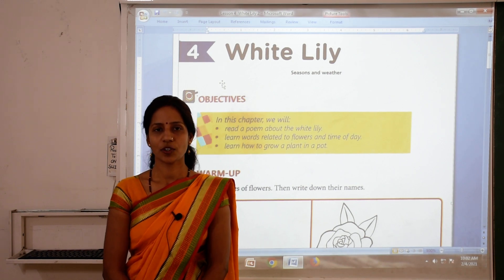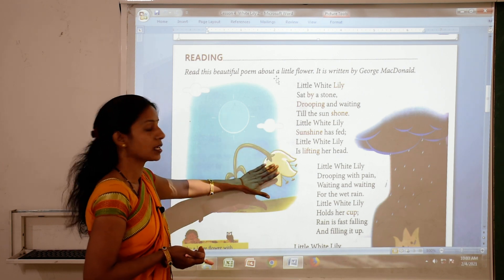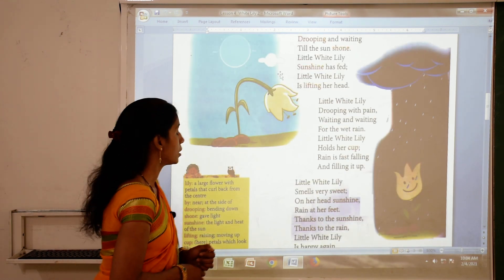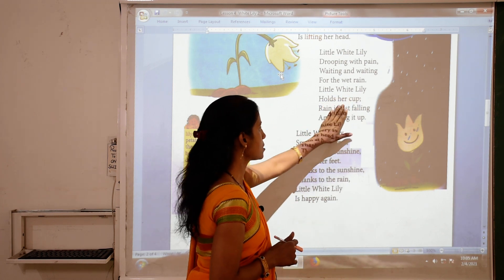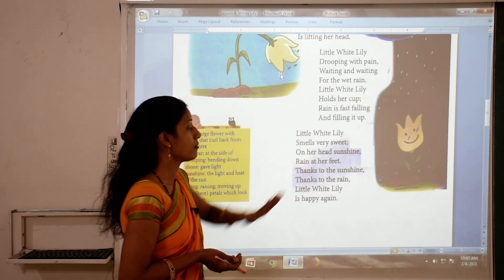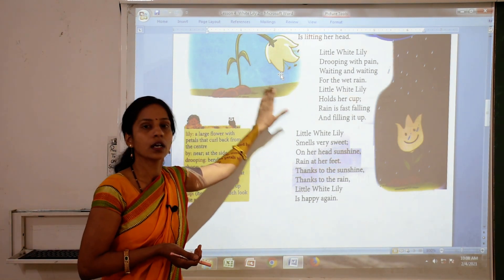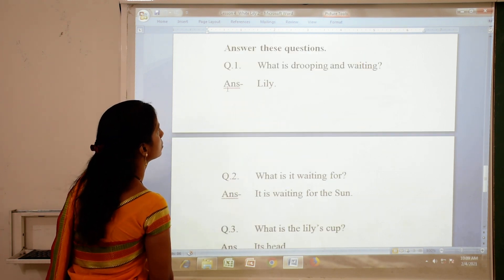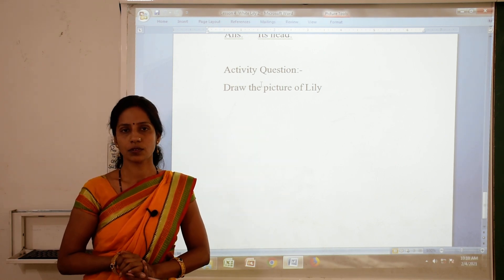Class 1st English (Video No.19)